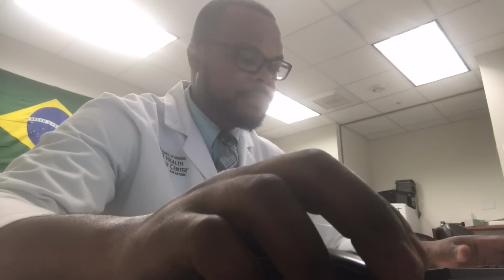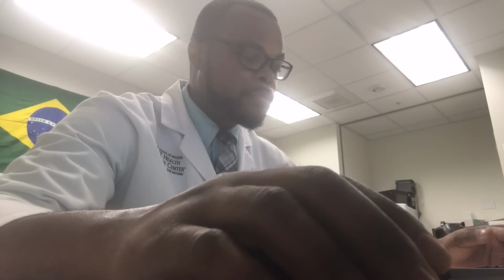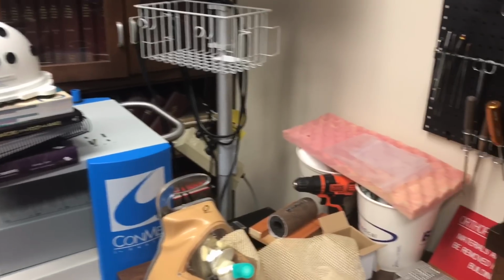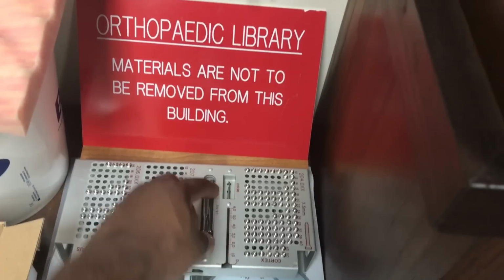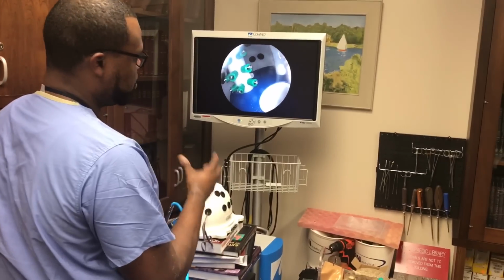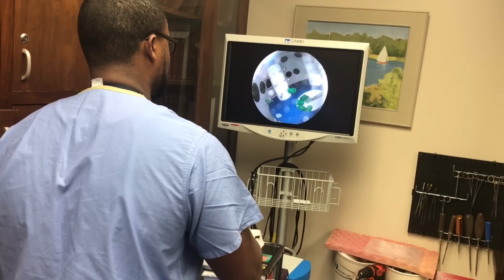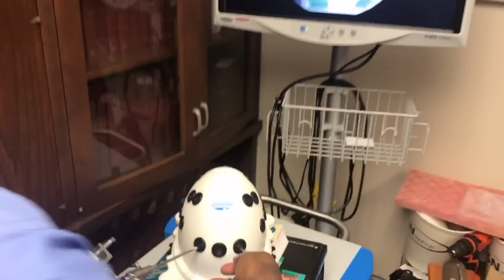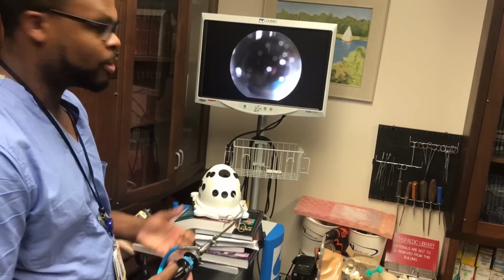80 hour work weeks | On call in Residency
Follow Dr. Webb as he shows you a typical week in residency!

Click below to be added to Dr. Webb's email list to be the first to be notified about what he is up to, pre-med and medical school advice, and general tips to be successful

The budgeting and bookkeeping for my business outside of medicine is made easy by using quickbooks. Sign up for a 50% membership offer TODAY!

Dr. Webb's Amazon Shopping List and Personal Recommendations

Items I Use to Work Out and Stay Healthy in Residency:
Harbinger Pro Wristwrap Weightlifting Gloves
Beats Studio Wireless Over-Ear Headphone (Matte Black)
BlenderBottle Classic Loop Top Shaker Bottle
Under Armour Men's Muscle Tank
Under Armour Men's Maverick Tapered Pants
Fitbit Charge Heart Rate + Fitness Wristband
1/2-Inch Extra Thick Exercise Mat with Carrying Strap

What I Take To Stay Healthy While in Residency!
GNC Pro Performance AMP Amplified Whey Protein
Natural Vitality Organic Life Vitamins Liquid
Ninja Professional Blender
Fish Oil Concentrate with Omega-3 Fatty Acids

Books I Use to Study During Orthopedic Residency:
Netters Concise Anatomy
Millers Review of Orthopedics
Wiesel Essential Orthopedics
Greens Operative Hand Surgery
Surgical Exposures in Orthopaedics
Hoppenfeld Surgical Exposures
Handbook of Fractures
Orthopedics Made Ridiculously Simple

Equipment I Used to Shoot This Video:
Apple Iphone 7
Neewer 700W Professional Photography Softbox Light Kit:
iPhone Tripod, Smartphone Tripod, Fotopro w/Bluetooth Remote Control
Iphone tripod
Lume Cube Light
Rode VMGO Video Mic GO Lightweight On-Camera Microphone

Looking for a more personalized and 1:1 mentorship with Dr. Webb to help you reach your goals, then look no further!

Become a patreon and receive weekly or monthly phone calls from Dr. Webb, opportunity to have your application or personal statement reviewed, access to exclusive behind the scenes footage with never released pre-med/med/residency videos, personalized and proven to work study plans for the MCAT, USMLE step 1,2,and 3, and the chance to network with a physician in your career of choice plus more!

To book Dr. Webb to speak at your school, event, or organization, please contact Dr. Webb's publicist, Rebecca Briscoe at or

Dr. Webb's new book, Overcoming the Odds (ranked 5 STARS!) is available NOW